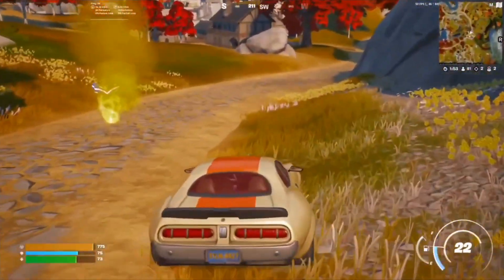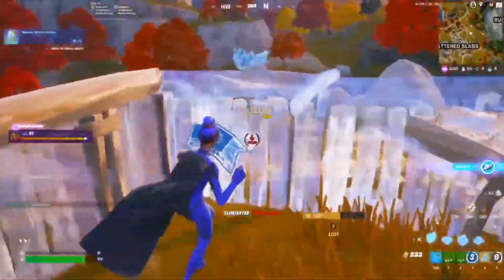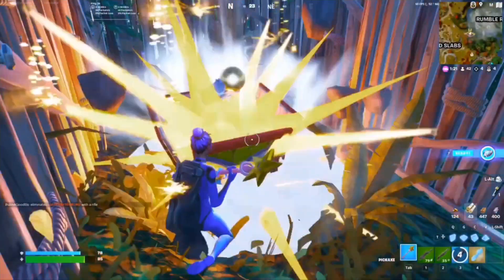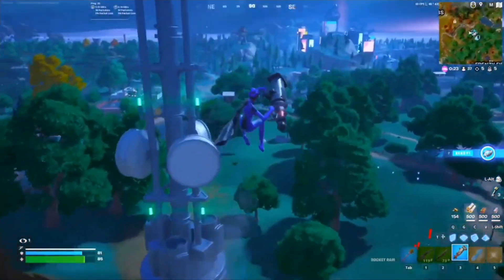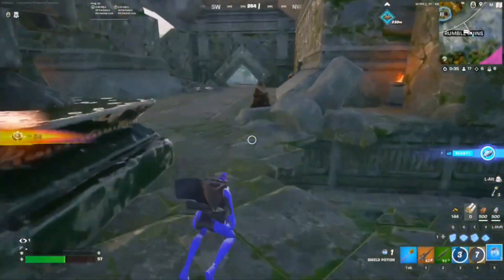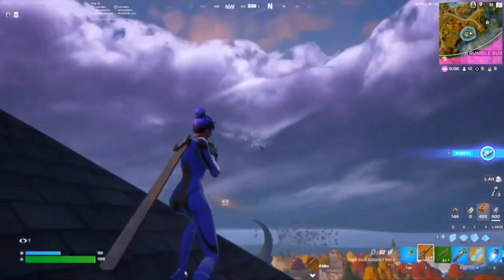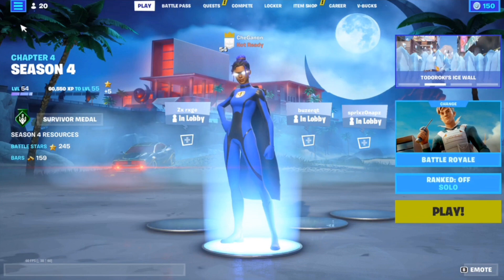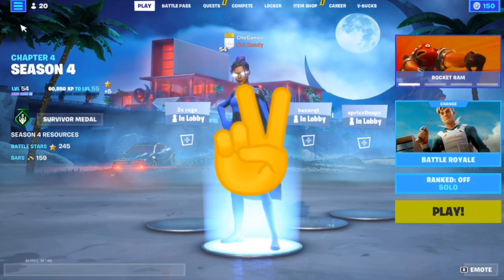I Fount The NEW Fortnite MYTHIC!